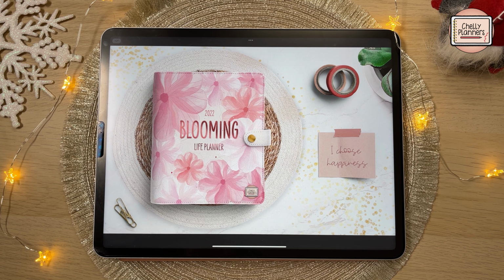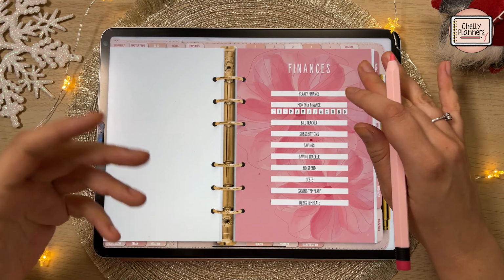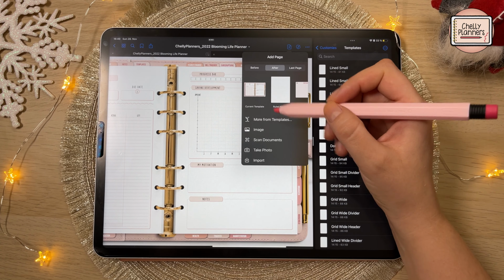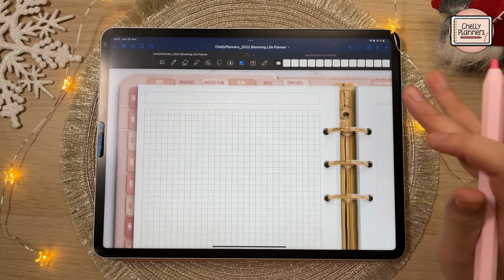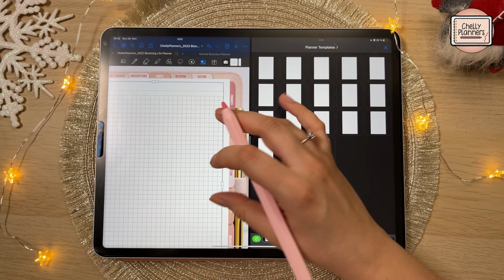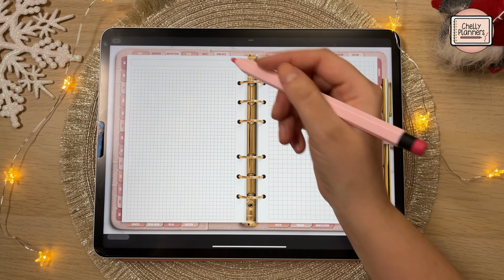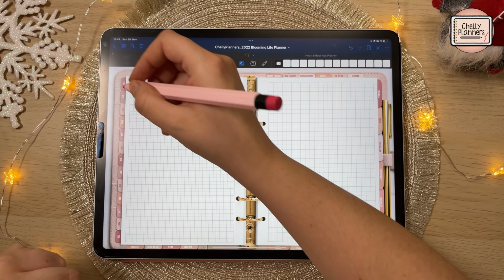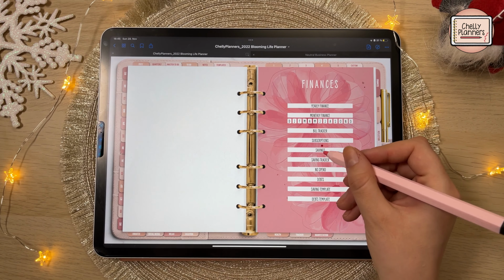ChellyPlanners // How to use templates in categories // Blooming Planner Collection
Hey Planner Buddies!

The 2022 Blooming Life Planner has dynamic tabs, making it different to add extra templates inside your categories. This video will show you how to use the different templates while keeping your dynamic tab. Have fun! :)

Get the planner here:
SCHEDULED Week:

HORIZONTAL WEEK:

Devices: Apple iPad Pro 12,9" (2021) with Apple Pencil, 2nd Generation
App: GoodNotes 5
Planner: 2022 Blooming Life Planner, Chellyplanners